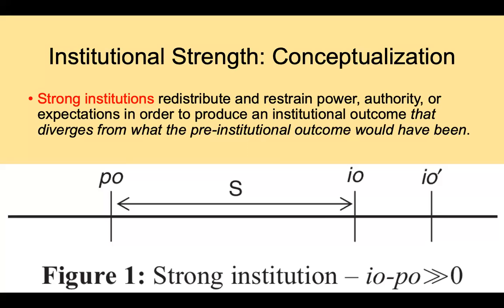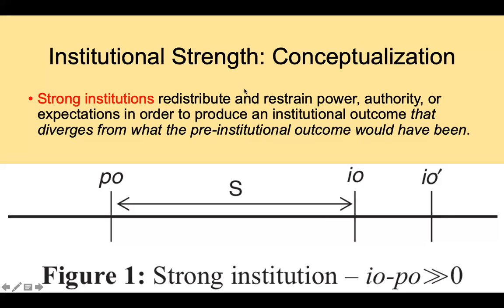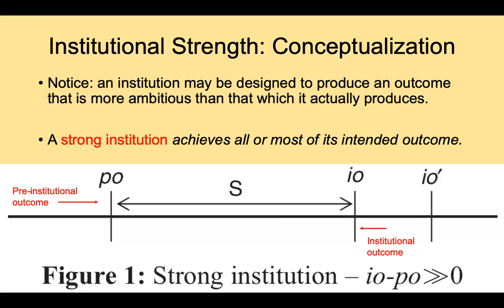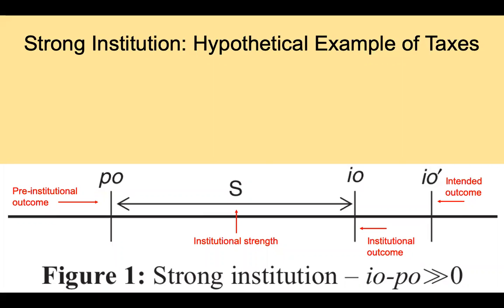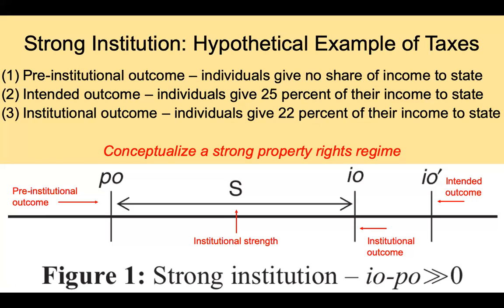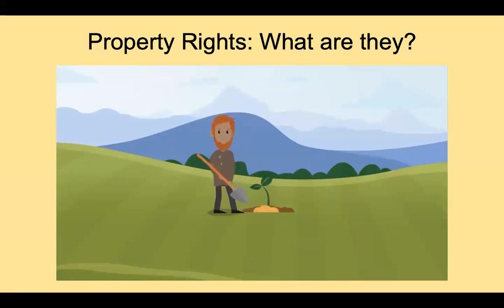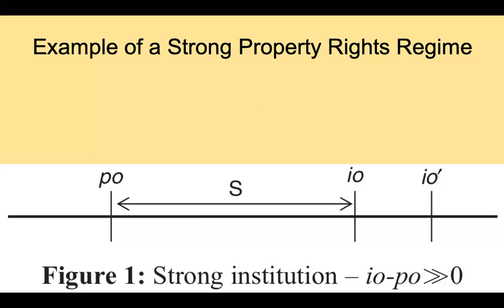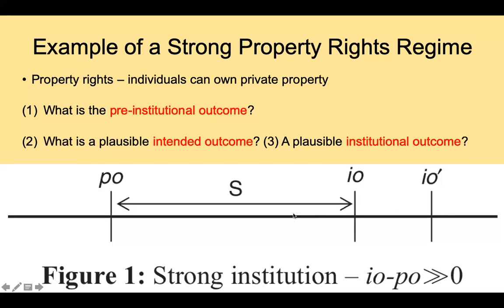POLI 190 April 12, 2021 Lecture